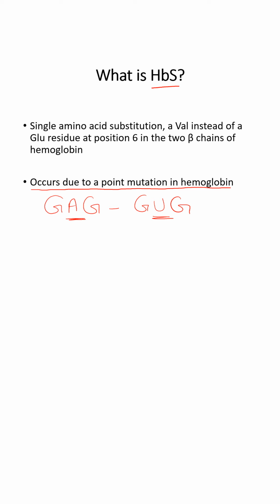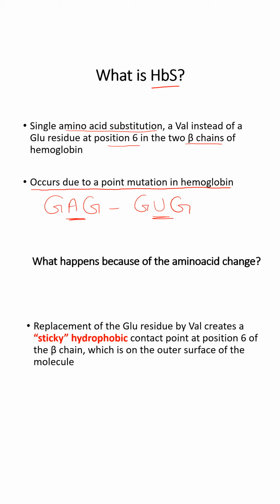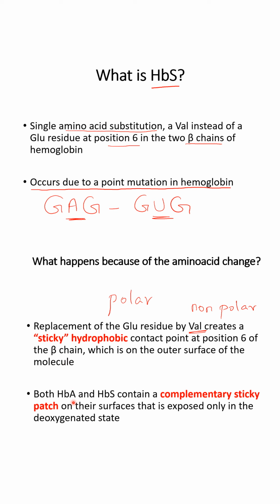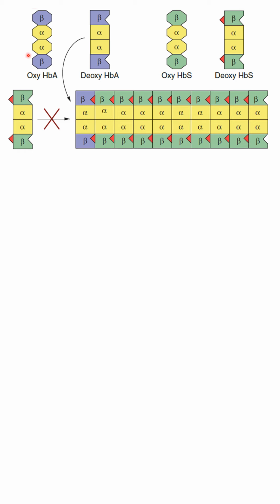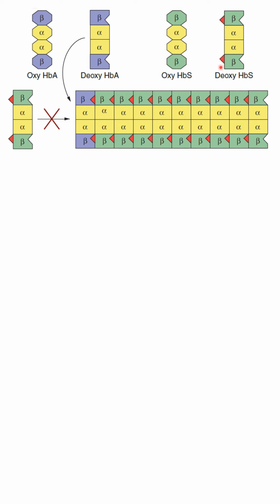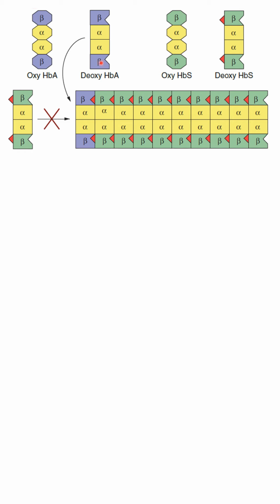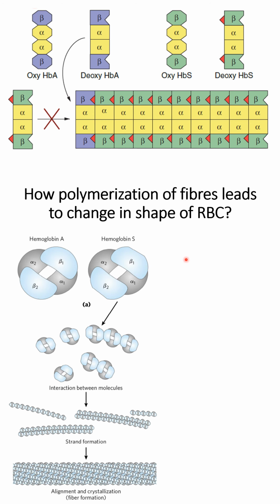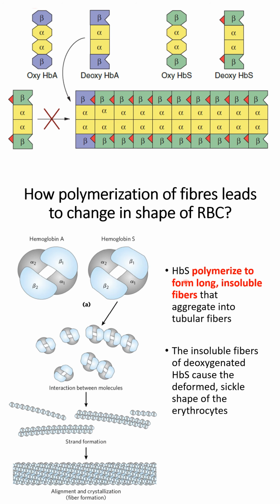Molecular Basis of Sickling in HbS | MUST-KNOW PYQ | First MBBS | 5-Min Shorts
Understand the molecular basis of sickling in HbS in just 5 minutes! 🧬💉 A high-yield concept for First MBBS, this is a MUST-KNOW PYQ for exams. Learn how a single amino acid change in hemoglobin leads to sickle cell disease. Perfect for university exams prep! 🔥📖